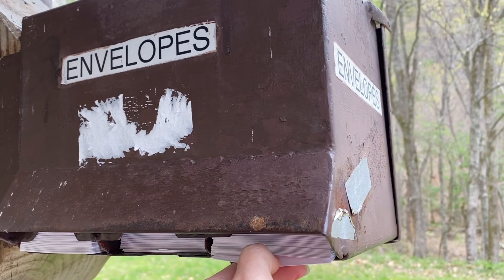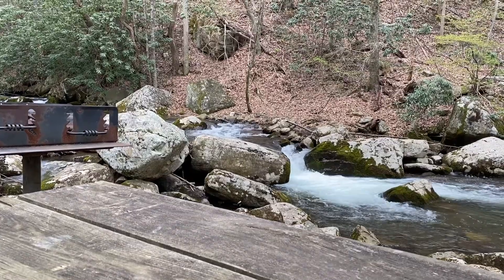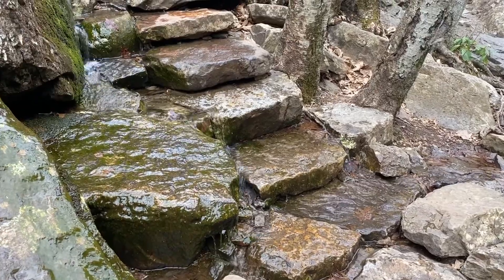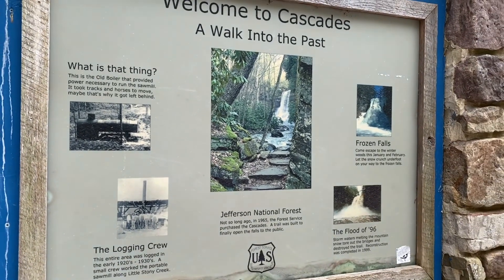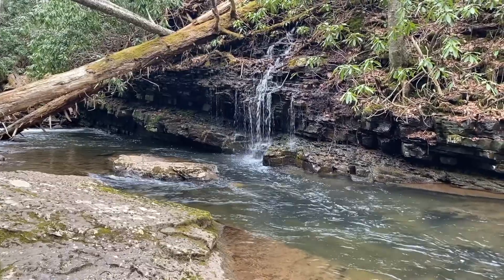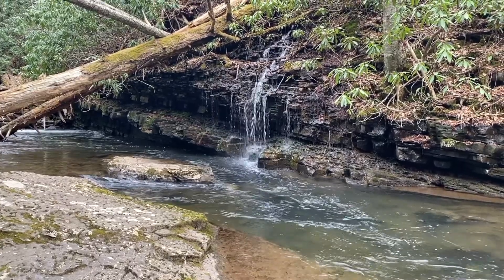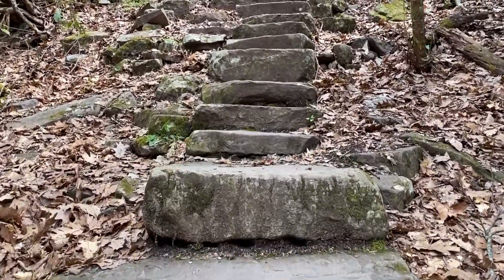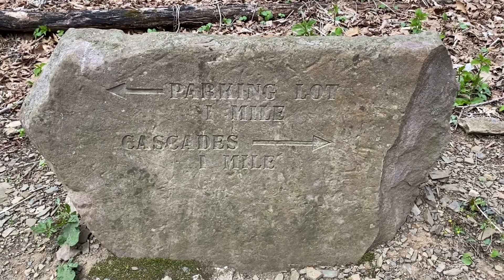Documentary on The Cascades National Recreation Trail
Song: Ambient Minimalism

A Documentary on The Cascades National Recreation Trail located in Pembroke Virginia.